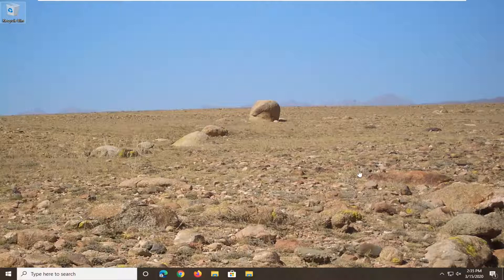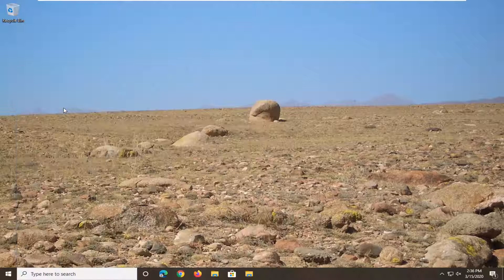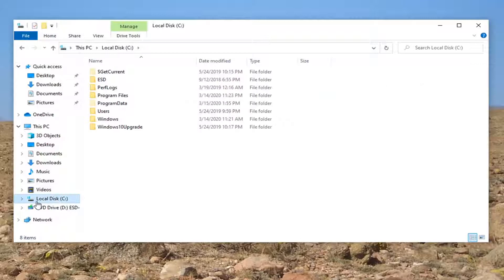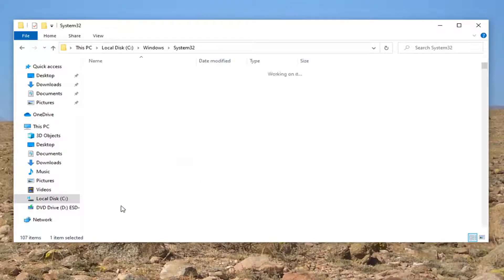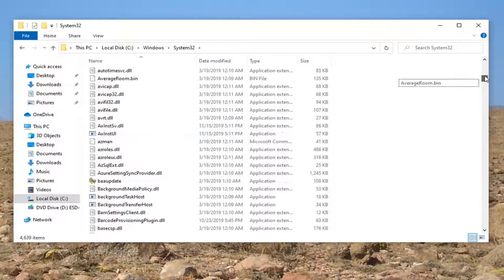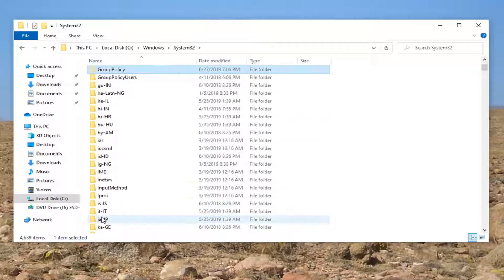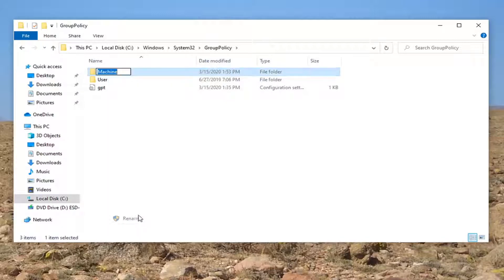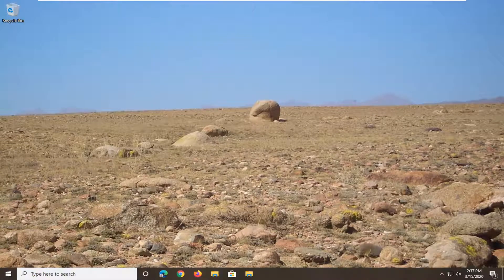[Solved] Gpupdate /Force Stuck at Updating Policy | the Processing of Group Policy Failed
Issues addressed in this tutorial:
group policy stuck on machine

If your Microsoft Windows computer is in a corporate or school environment, you may have a problem where the computer gets stuck at “Applying Group Policy” while logging onto the computer. This process shouldn’t take more than a few minutes, but sometimes can get stuck for hours. If you’re stuck, try these steps.

Disconnect From Network
If you’re in a pinch and can’t wait any longer, try disconnecting your network cable if you’re connected via a wired network. If you’re connected via Wi-Fi, try turning it off.

Once you disconnect from the network, you should get logged right in. Reconnect the network cable and proceed working as normal. You can try to restart your computer and let Group Policy apply when you have more time.

If the problem persists, you should contact your IT department for help.